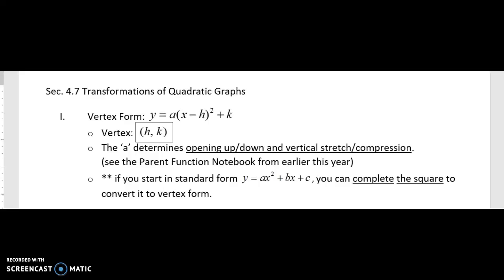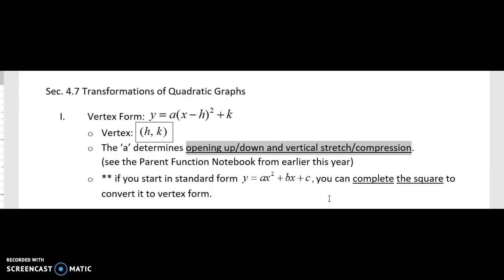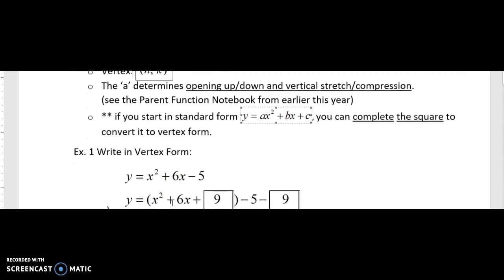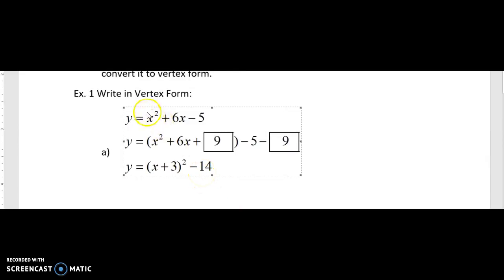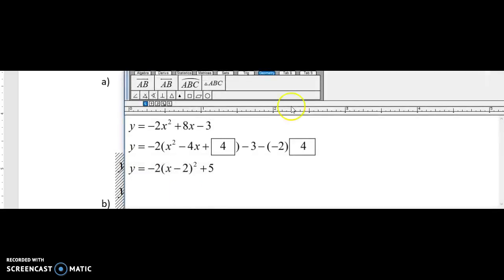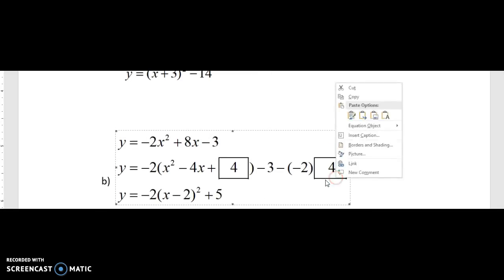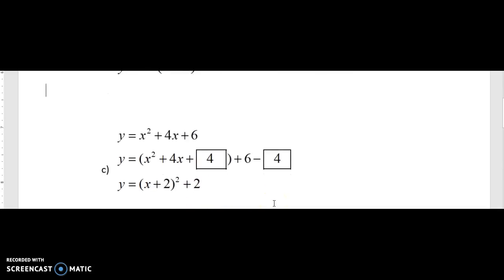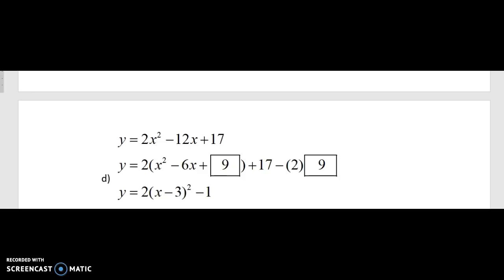Sec 4.7 Part 1 - Converting to Vertex Form